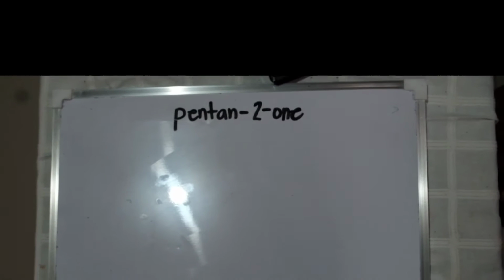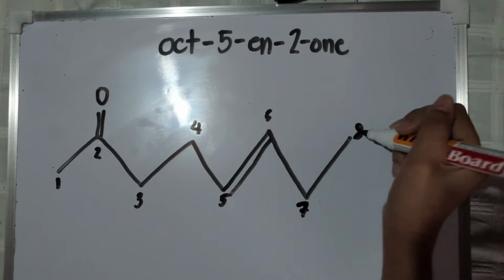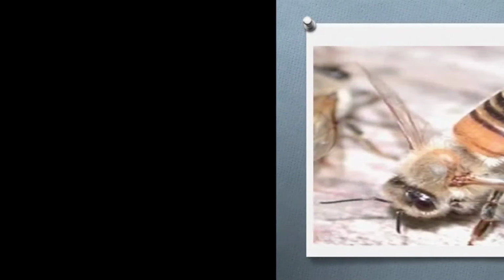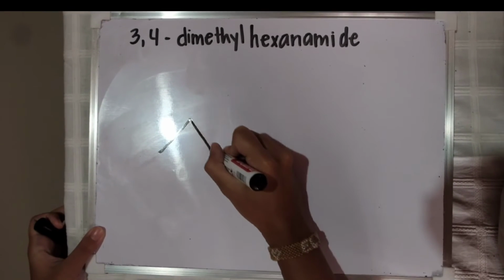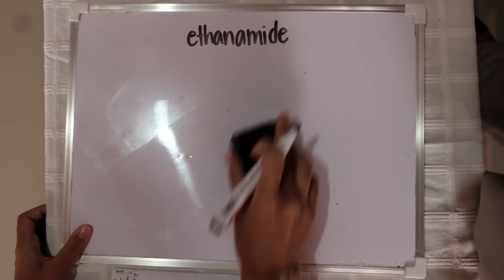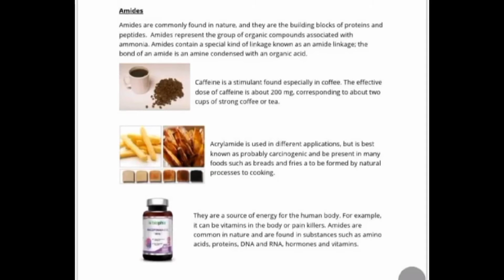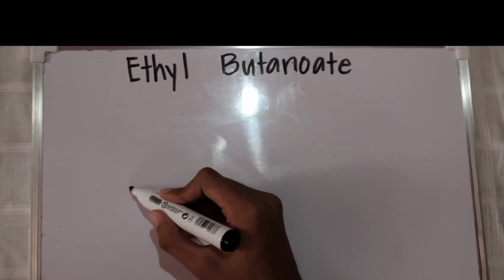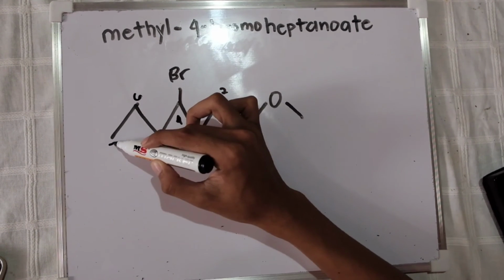Nomenclature (Part 2) Aguirre, Guarino, Ibisate, Regusta, and Ruiz - BS Biology 1-2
Functional Group Presentation